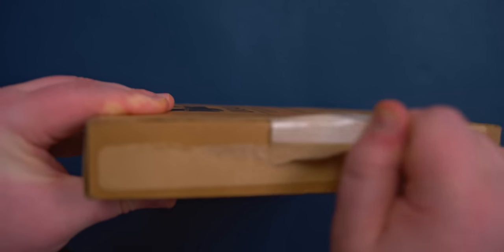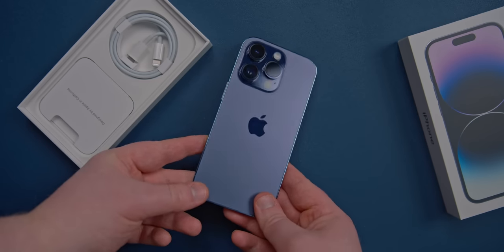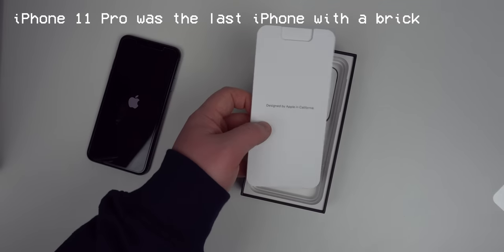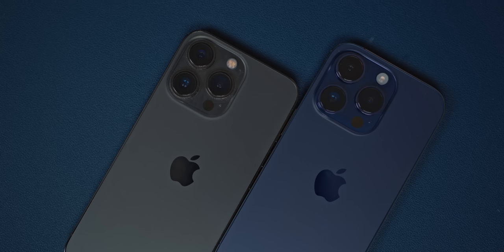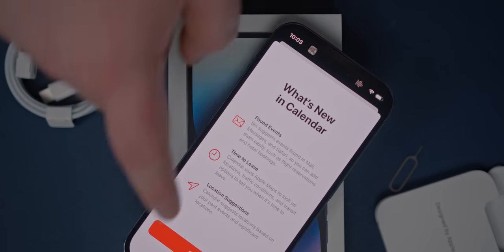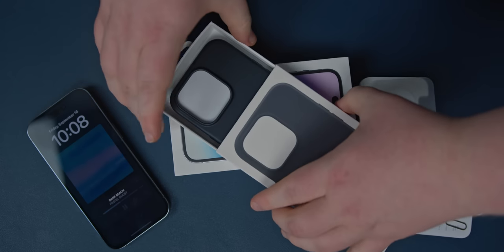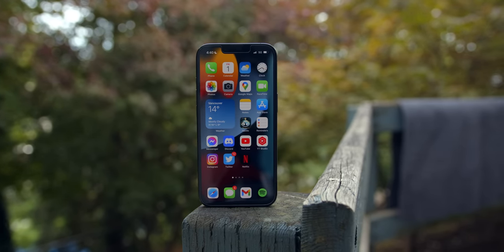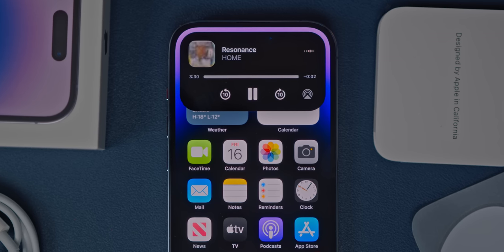iPhone 14 Pro Unboxing & Impressions! - 91Tech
Today we open up my new 256gb iPhone 14 Pro in purple! Also I have laryngitis and my voice is gone, so enjoy